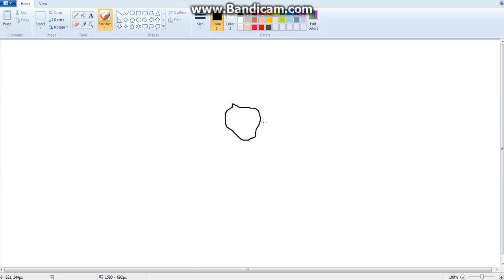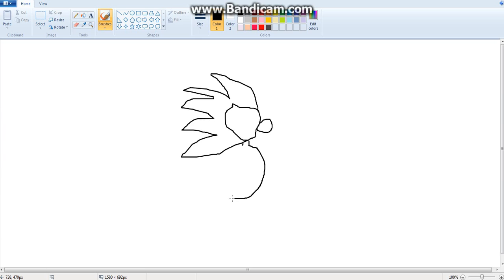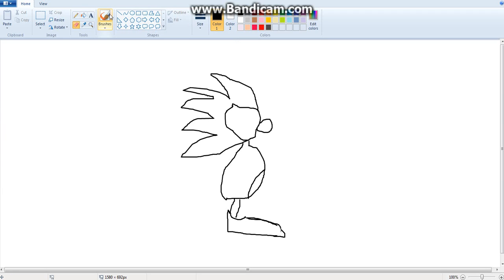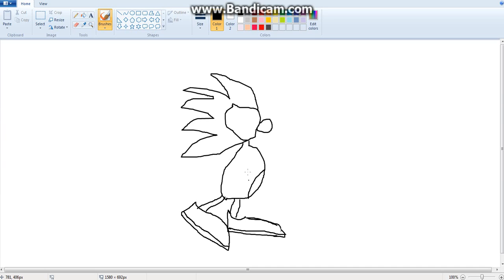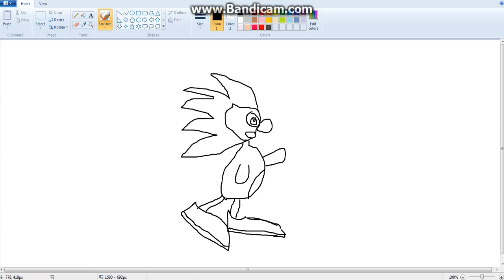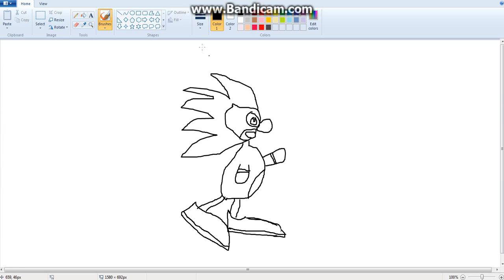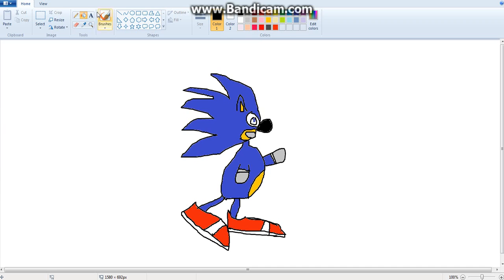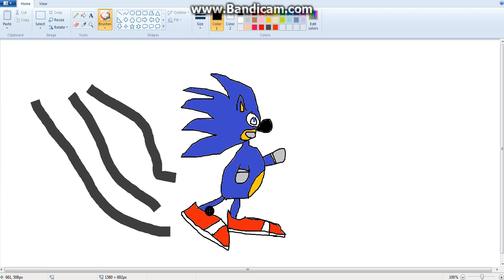How to Paint Sonic The Hedgehog-Specknure Paints